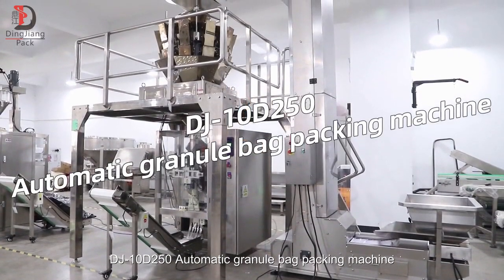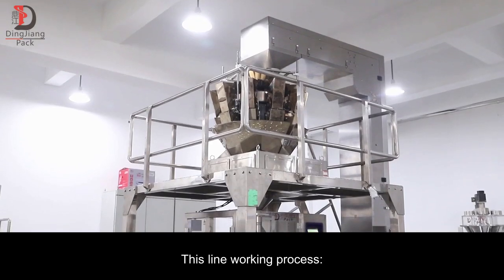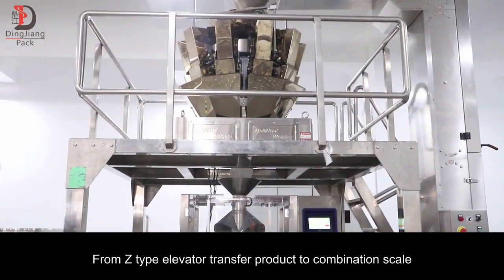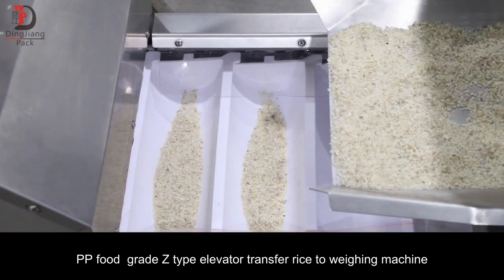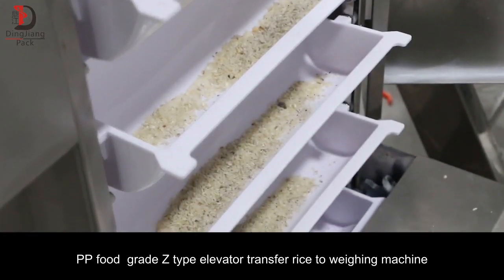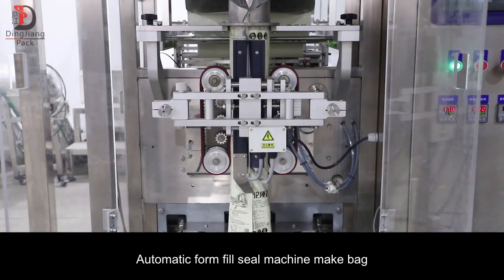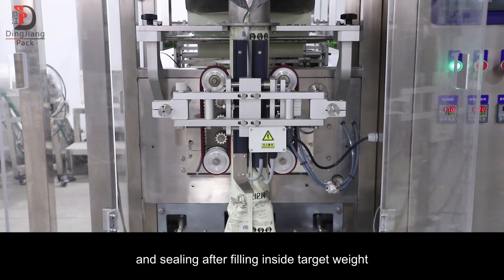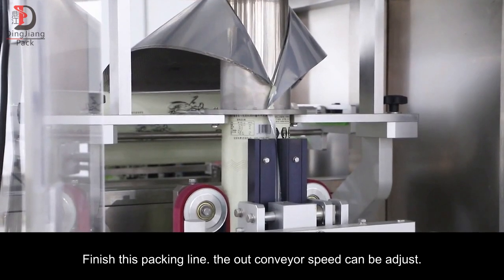DJ-10D250 Automatic granule bag packing machine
This line  including :Z Type Elevator,10 Head Scale and vertical form fill seal Machine ,suitable for different granule pack .
1.Automatic system ,High accuracy ,high speed ,save labor
2.Suit for different granule product ,pack from 100g to 1000g
3.Machine Electric parts use siemens and schnider ,working steady and 8-10 years .